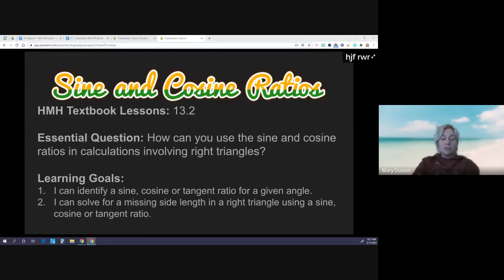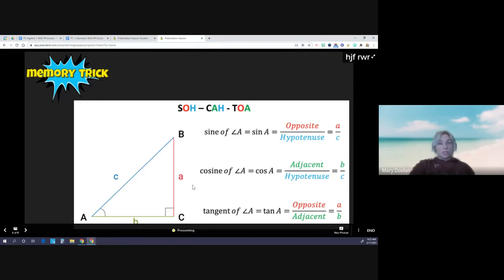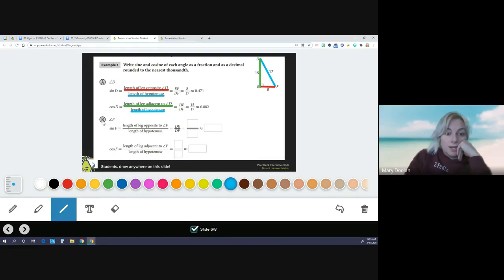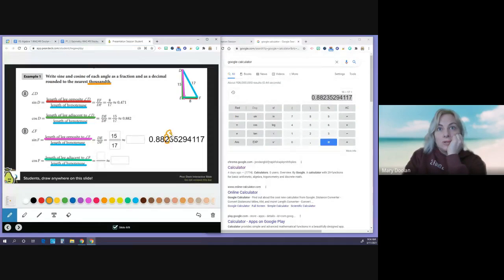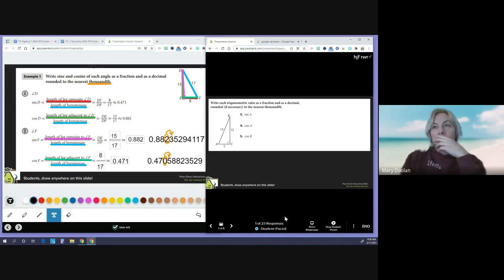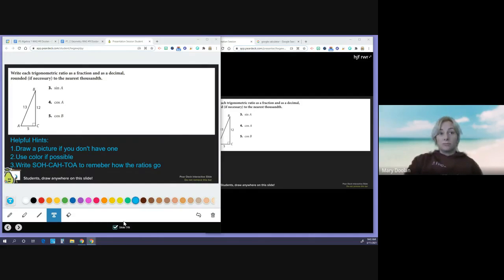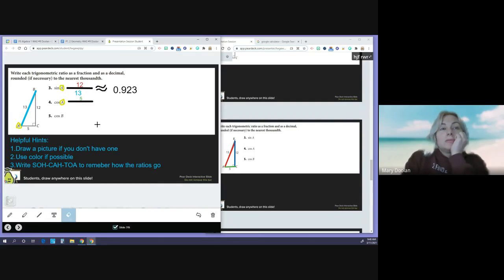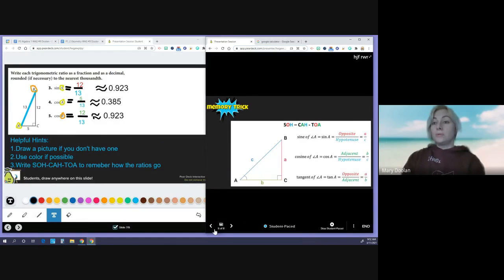Geometry Lesson 13.2 Sine and Cosine Ratios